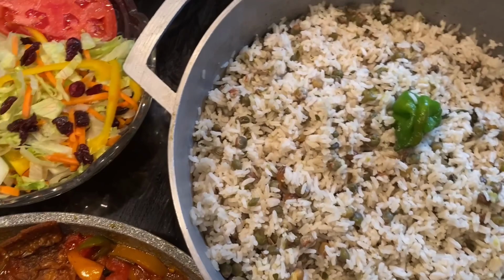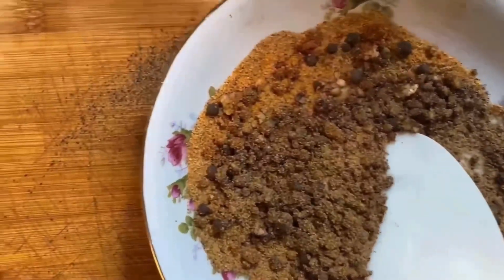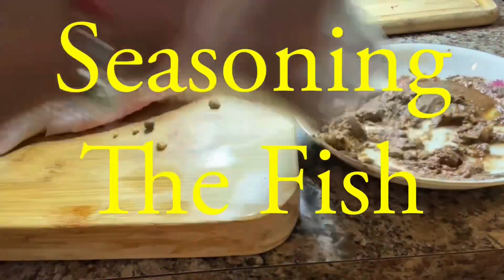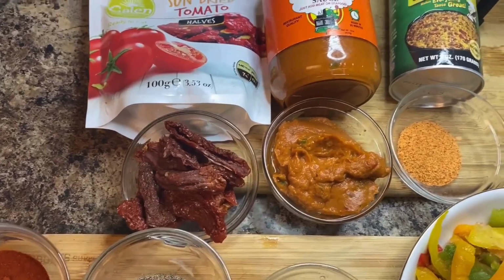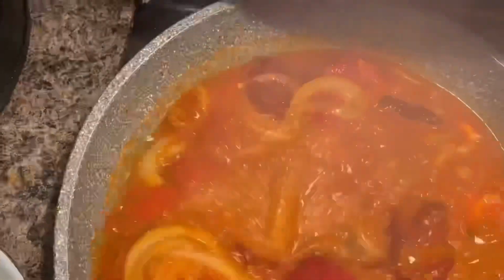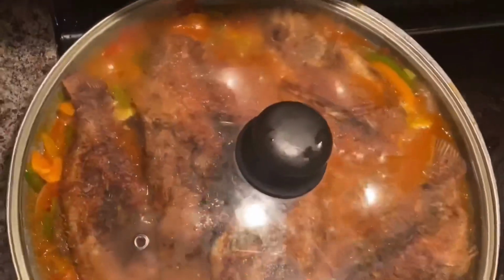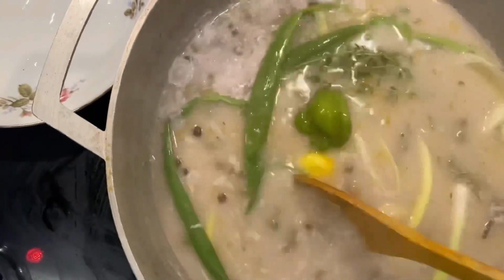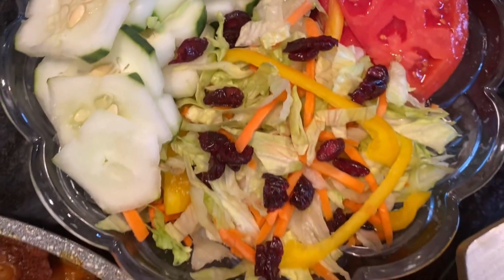How To Cook Creole Fish And Gungo Rice And Peas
Creole Fish With Gungo Rice And Peas And Tossed Salad

Creole Fish
Stew Fish
Fish Dinner
Rice And Peas
Rice And Bean
Tossed Salad
Vegetables

What’s up My Beautiful People